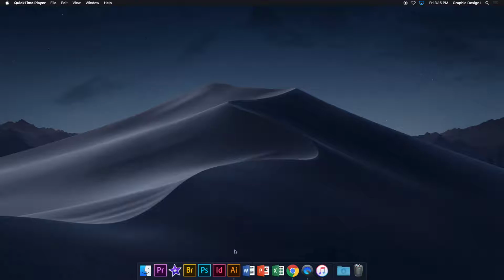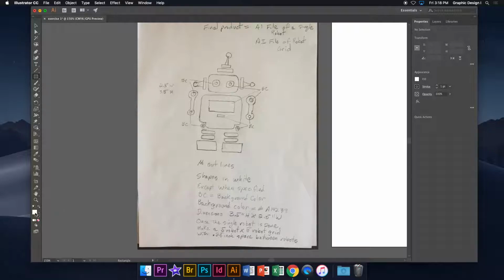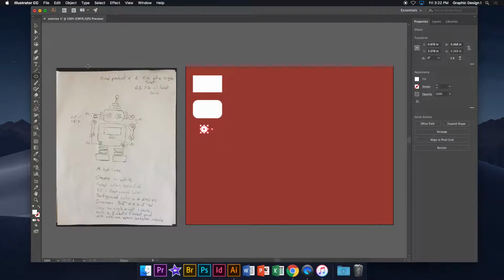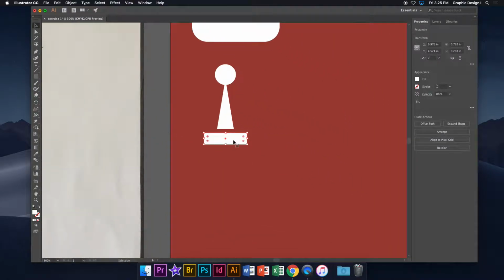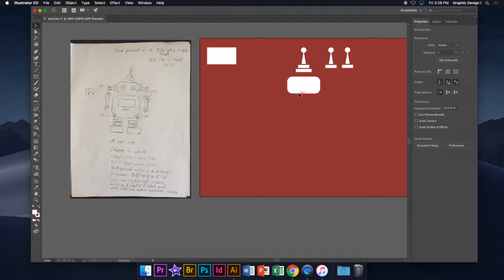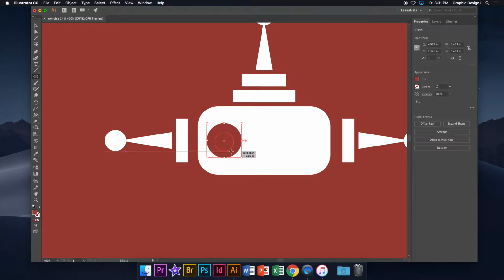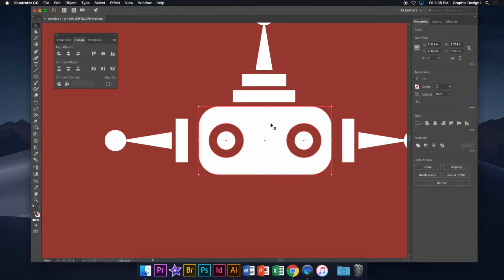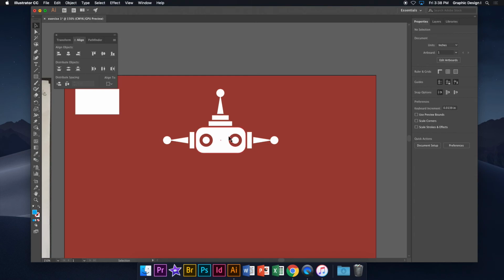Alignment Tutorial Graphic Design 1